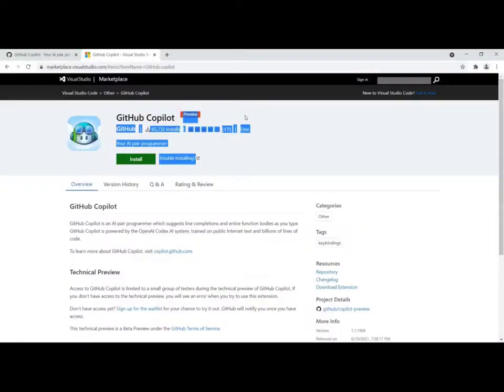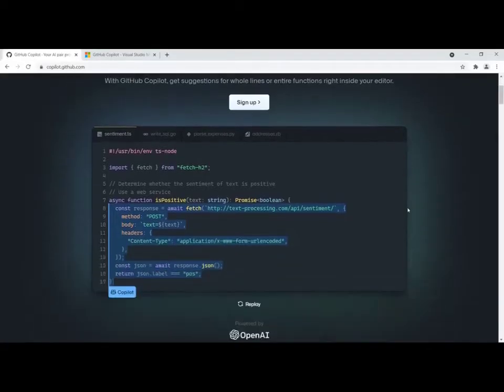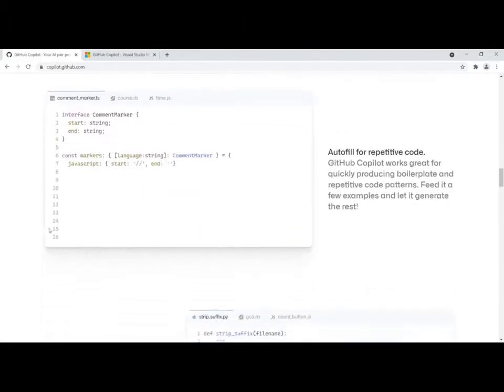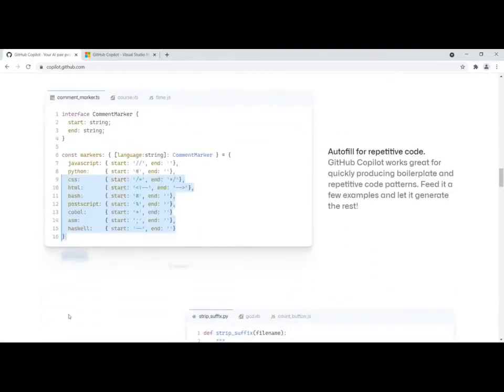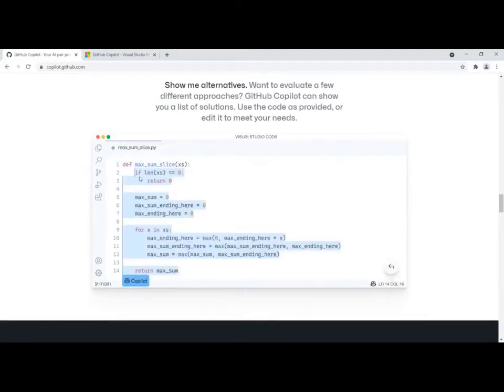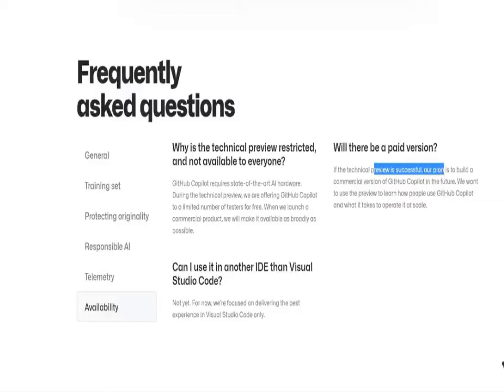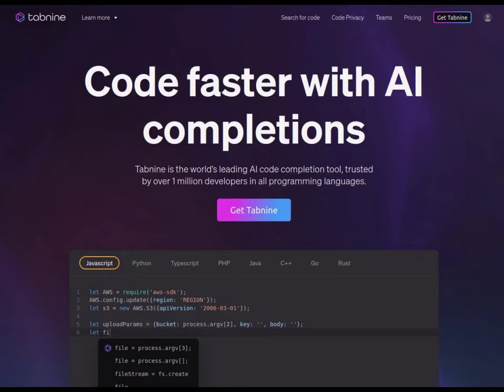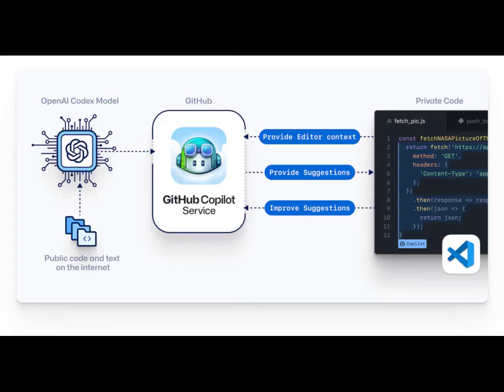GitHub Copilot: An Artificial Intelligence tool, Is it replacement of programming jobs?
Here is the all about GitHub Copilot. What GitHub Copilot Is? Should you use this tool or not? The Good, The Bad, How it works, AI taking over programming jobs?.. and more.

If you found this video valuable please like it. If you know someone who needs this, please share it with them.